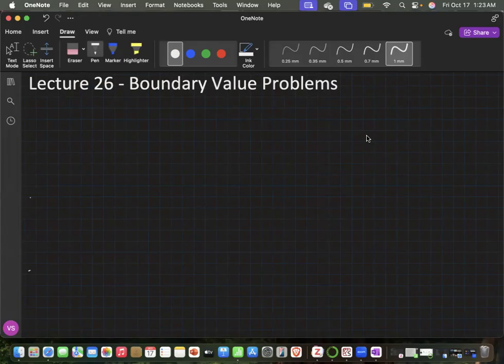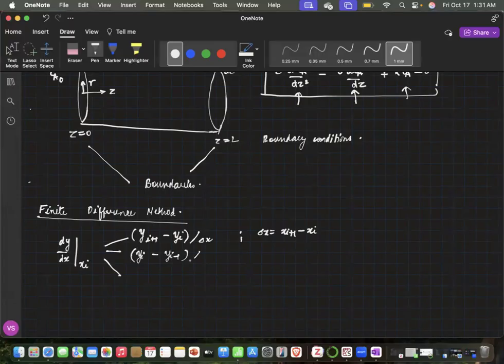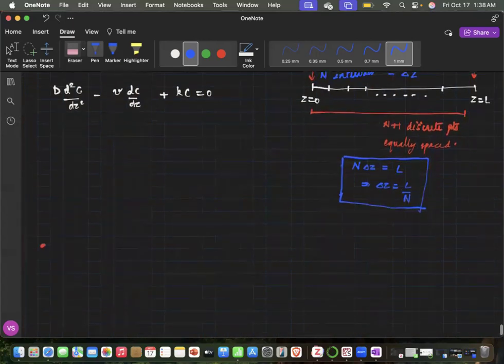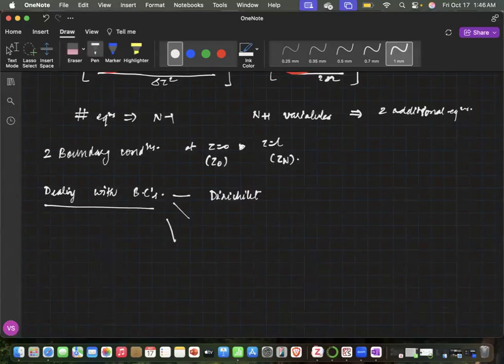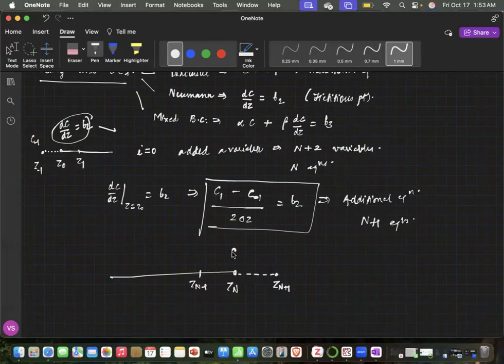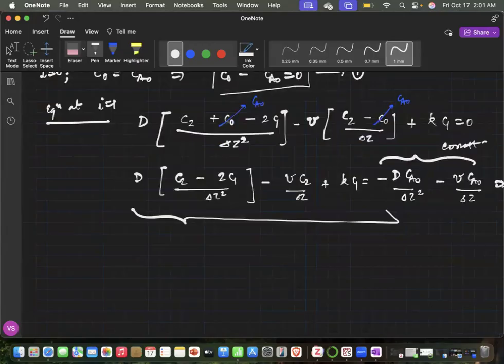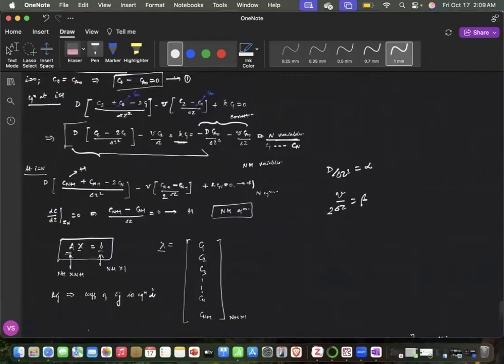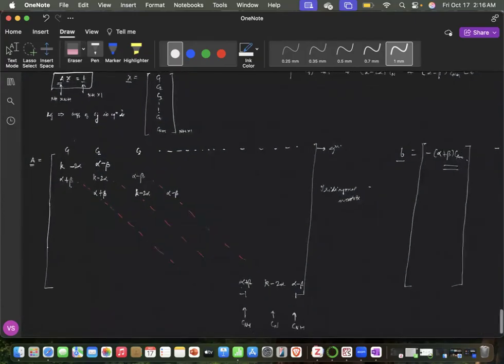Lecture 26: Introduction to Boundary Value Problems - Finite Difference Method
So far, we have developed methods for solving problems with initial conditions known, called as Initial Value Problems (IVPs). Now, we would develop methods to solve problems with boundary conditions known, called as Boundary Value Problems (BVPs).
Let us use Finite Difference Method to solve BVPs.

Tutor: Satvik Verma, PhD Candidate - Caltech, M.Tech - IISc Bengaluru.